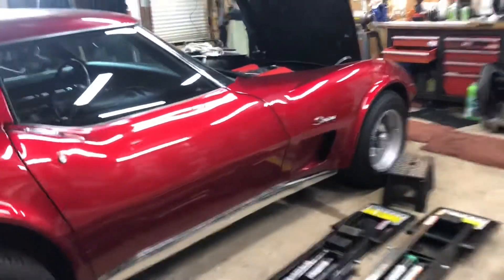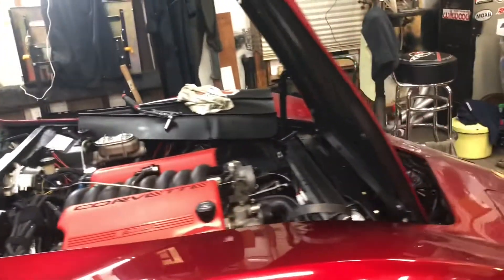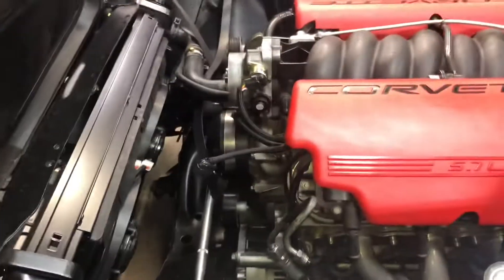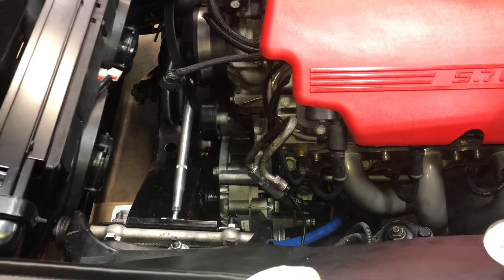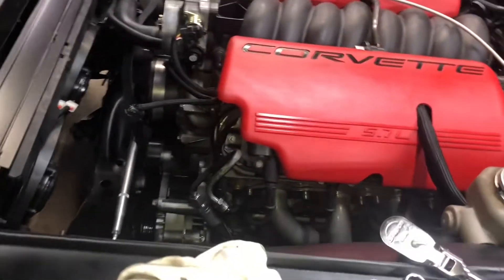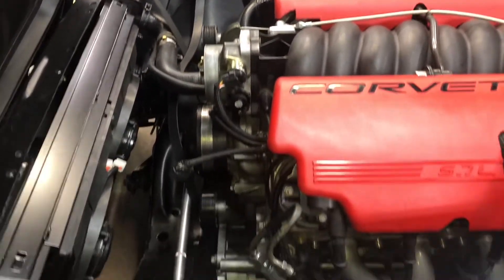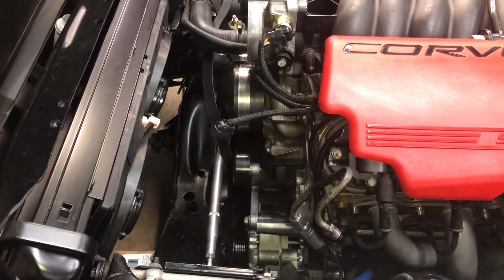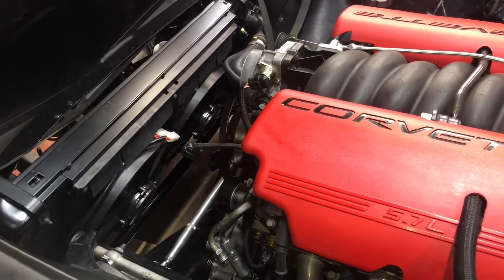TBSS and LS swapped C3 updates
TBSS is done trans cooler with external filter, P/S cooler, ac condenser and compressor. New exhaust manifolds and magnaflow high flow cats. The C3 is getting a p/s delete until further notice lol